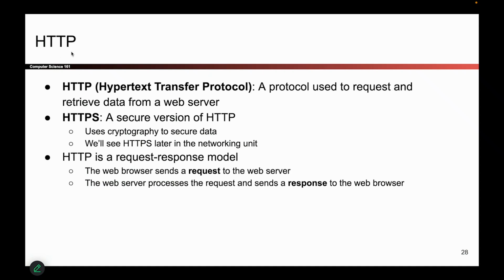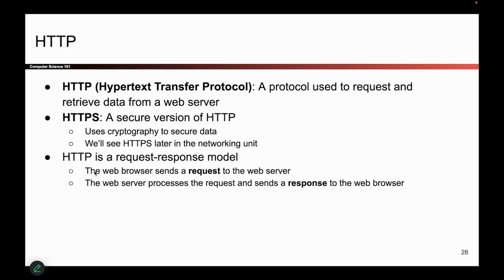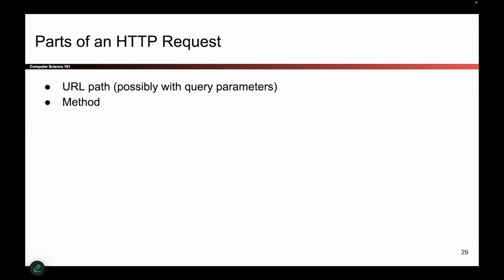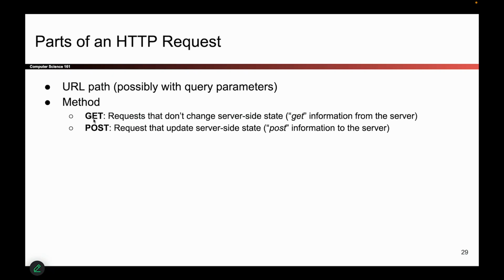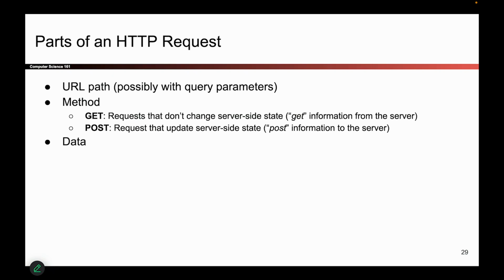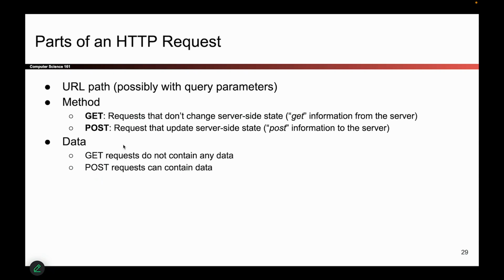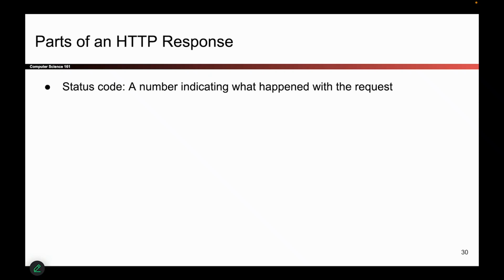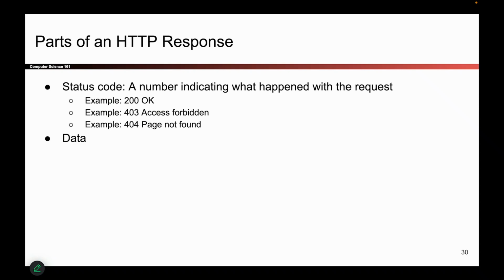[WebSec1, Video 7] HTTP